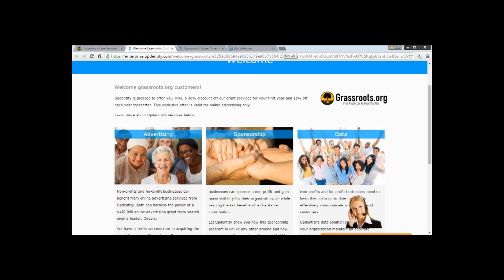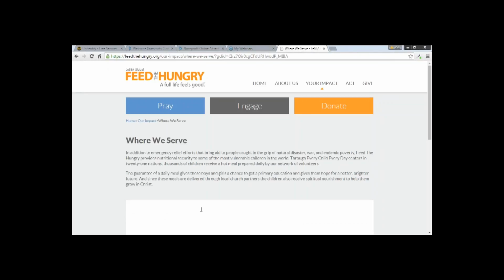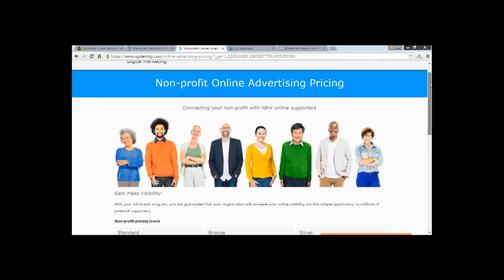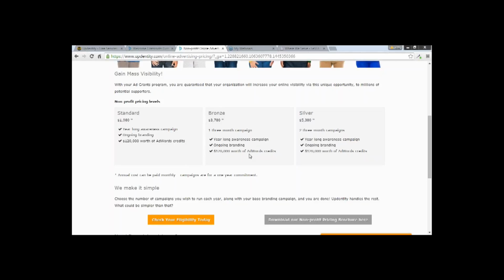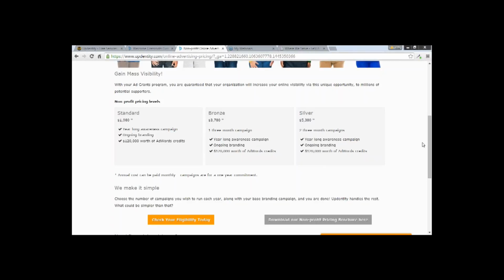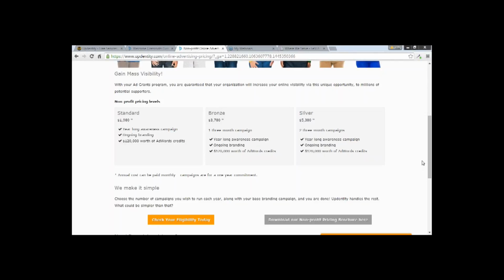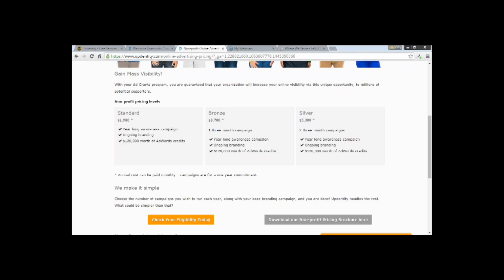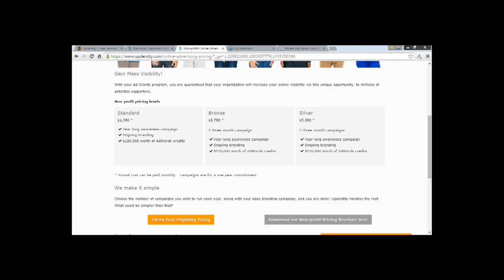Office Hours #13 - Google Adwords with new partner Updentity